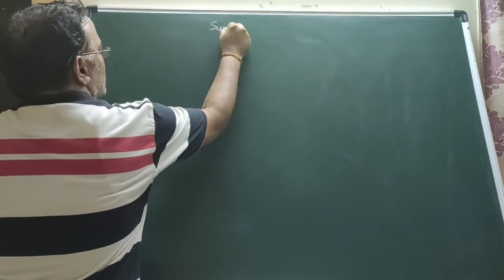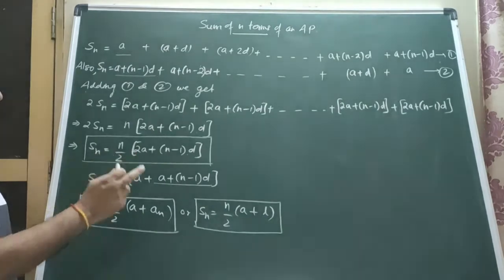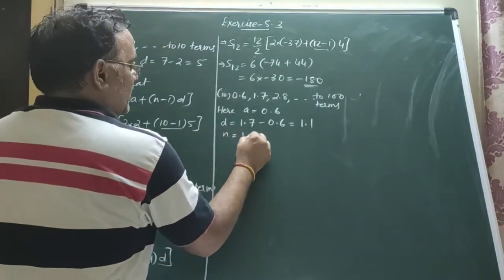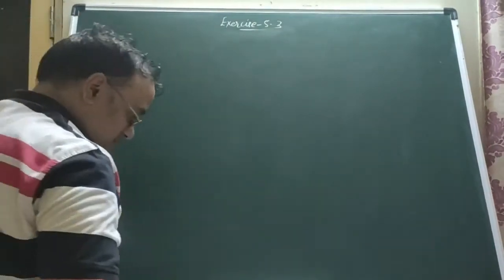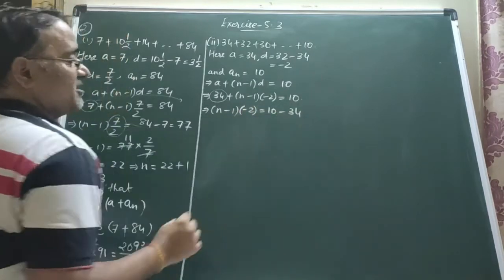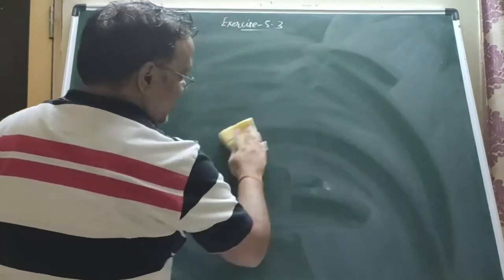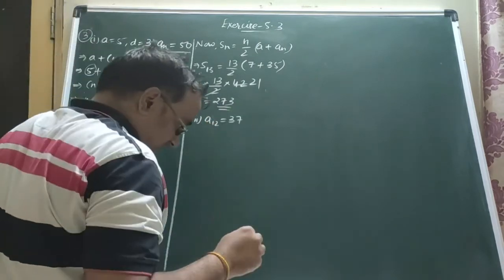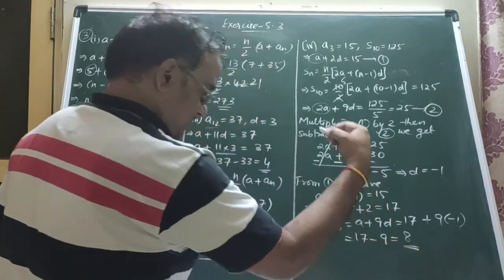CBSE(NCERT) Class X Chapter 05 Arithmetic Progression Session 06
NCERT Exercise 5.3 Q1, Q2 and Q3(i) to (iv)
Please share the link with all Class X Students:

CLASS X
Maths Class X Question Bank for Term-I